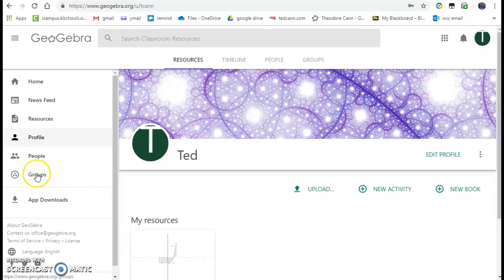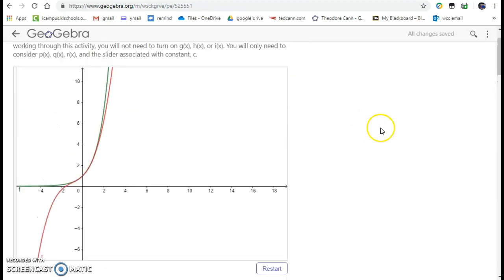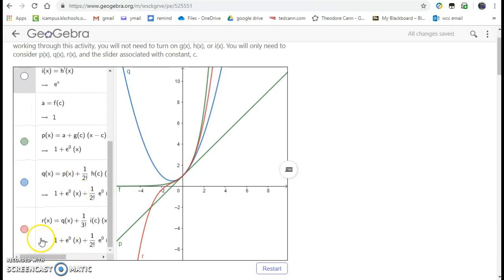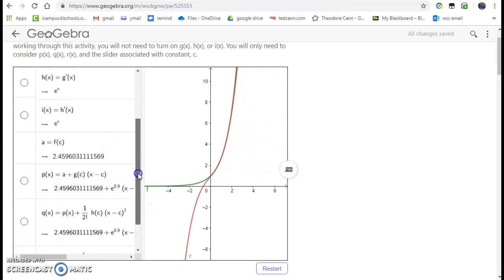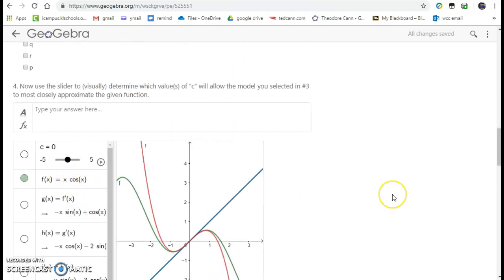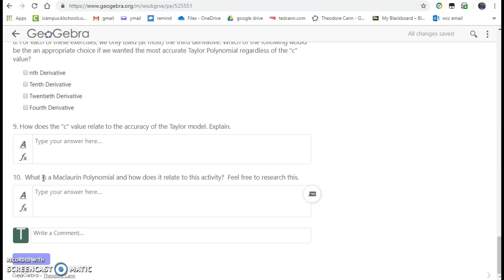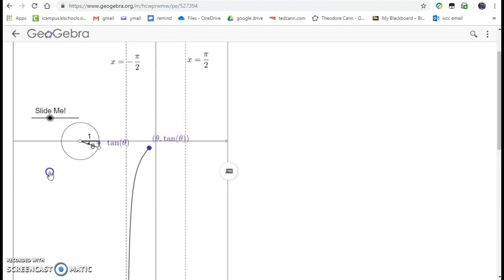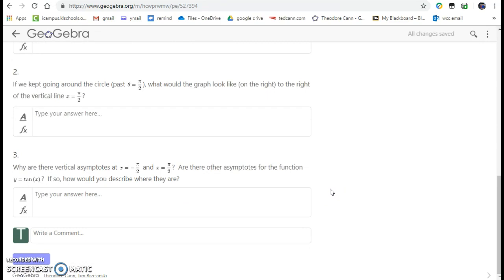Tech C and Bonus- Tutorial